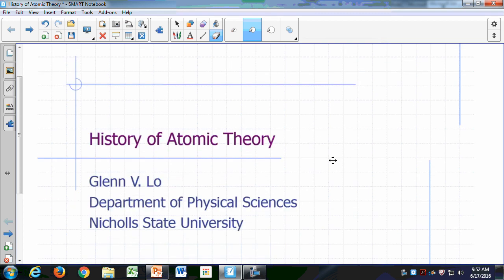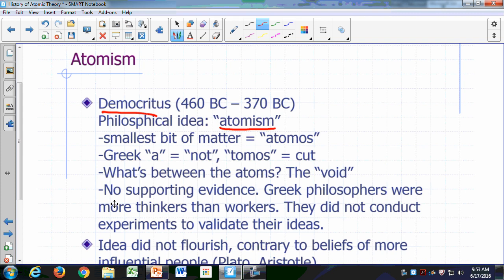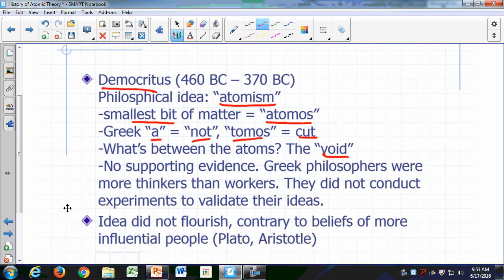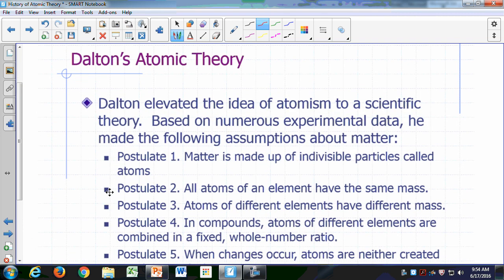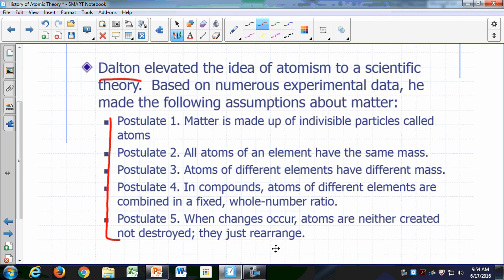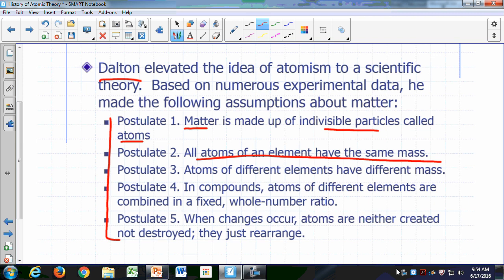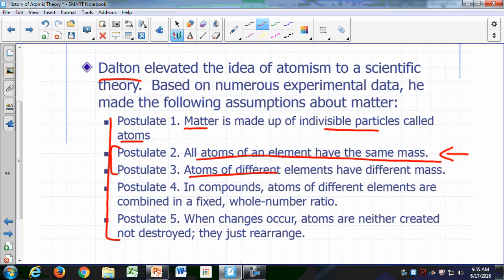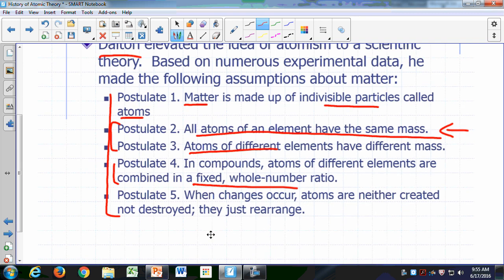History of Atomic Theory 1 - From Democritus to Dalton - 3m:22s